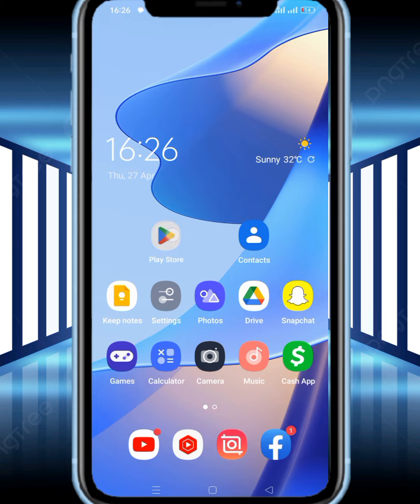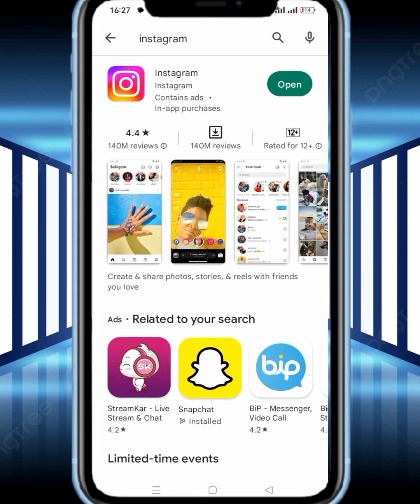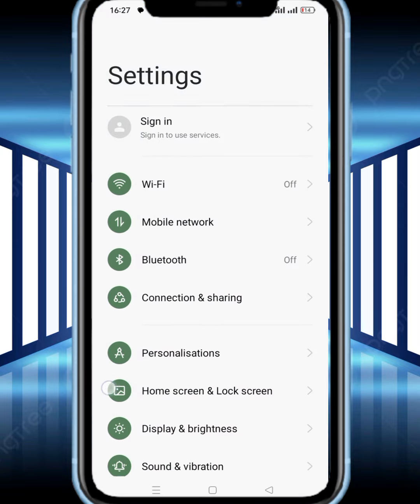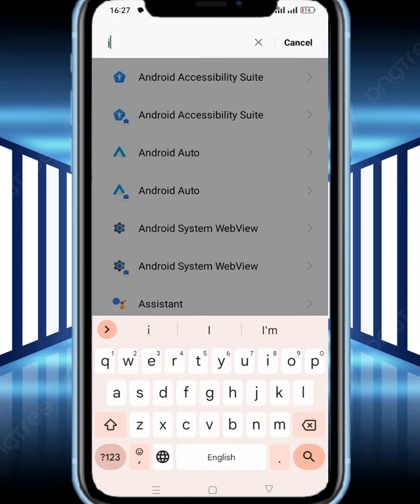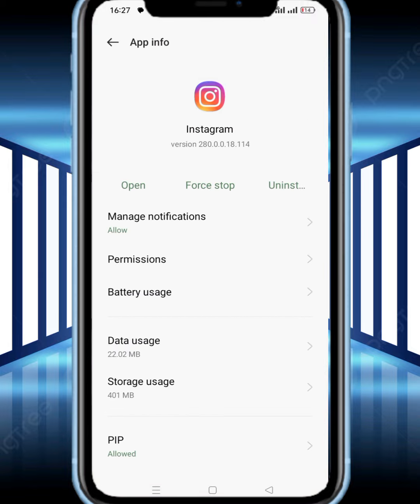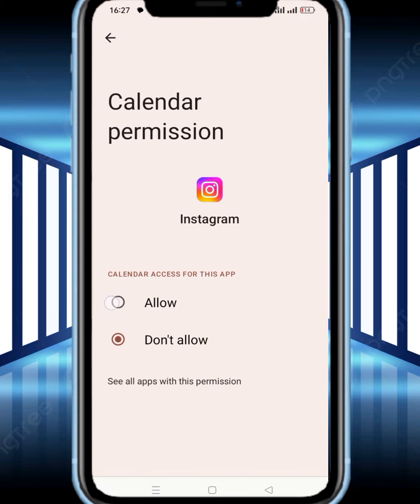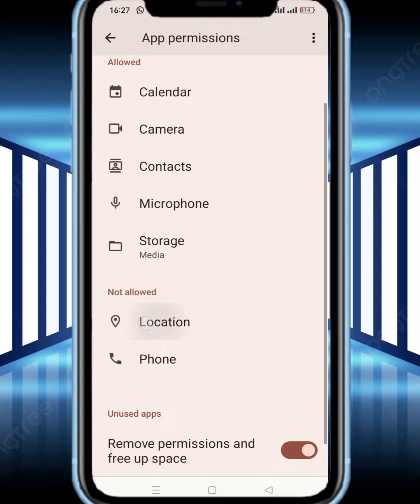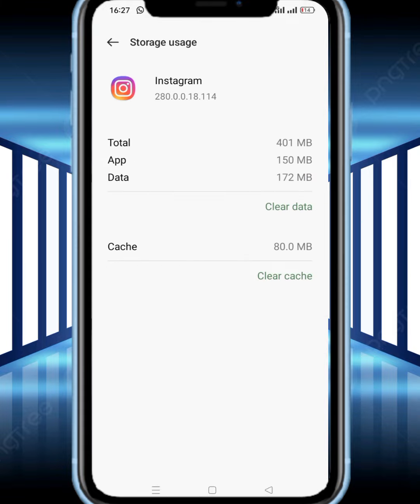How to Get Meta Verified On instagram 2023 | Meta Verification Option Not Showing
Hi Everyone Well Come to My Channel. In this video I gonna Show you " meta verification option not showing  " on Your iPhone and Android Phone .